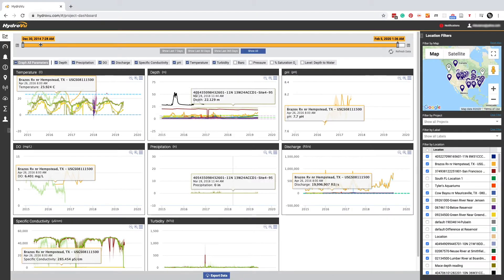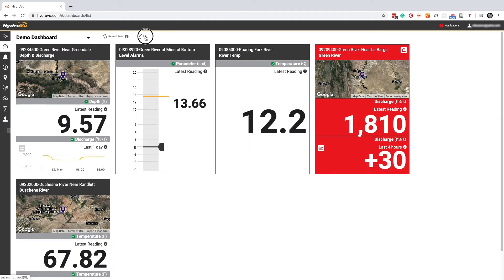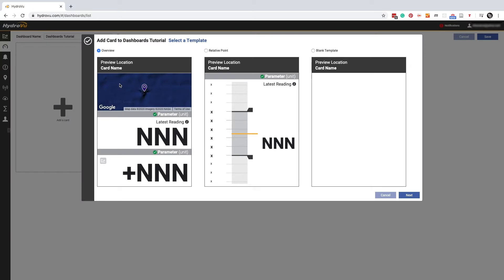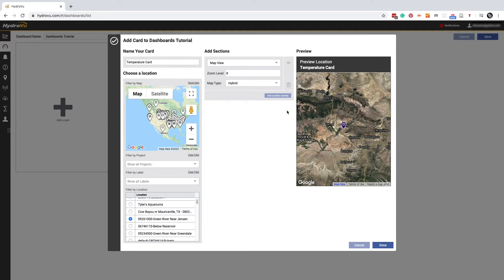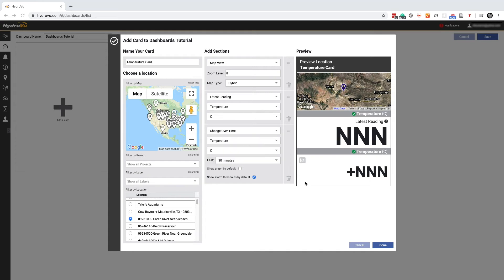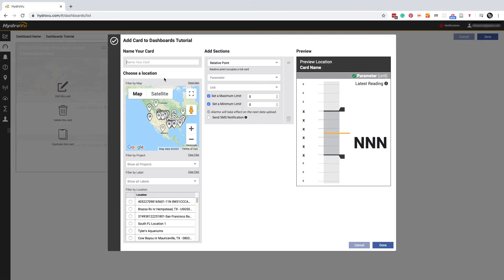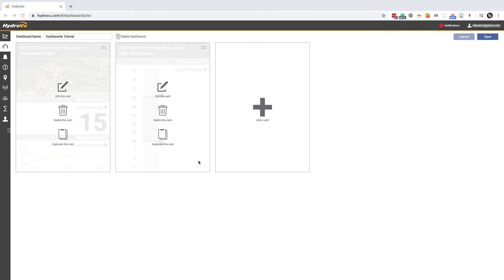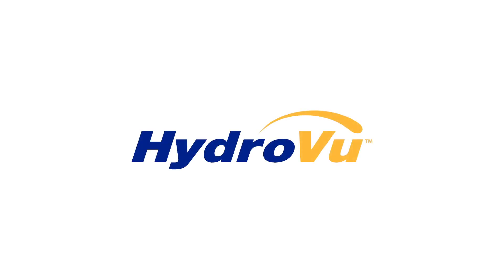HydroVu Dashboards Tutorial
HydroVu has a new look, but Dashboards still keep your critical data organized. Whether you're starting out with the software or just haven't used Dashboards before, this tutorial is for you.